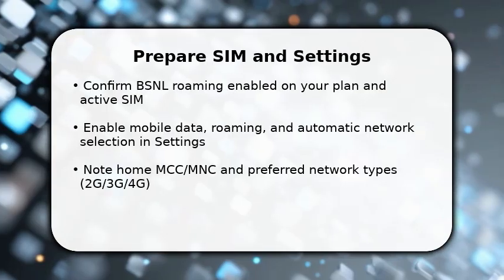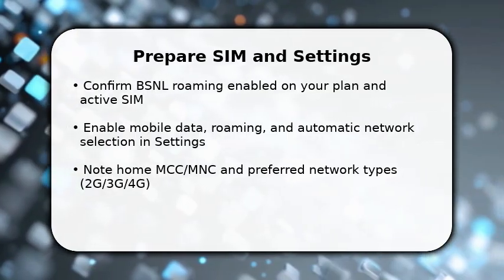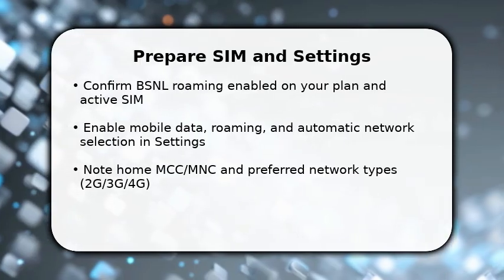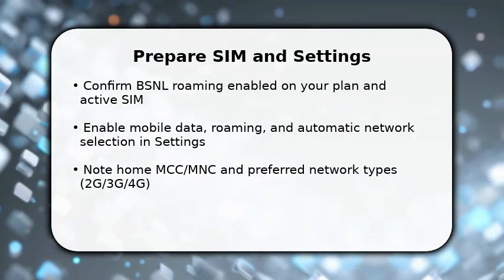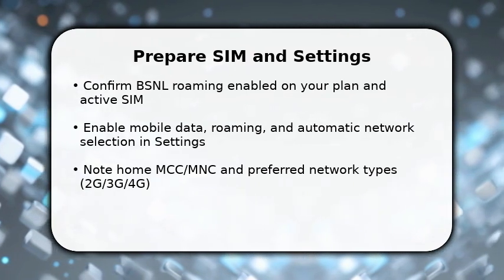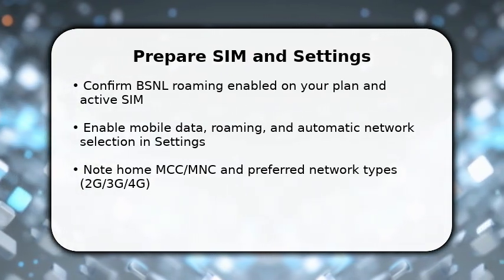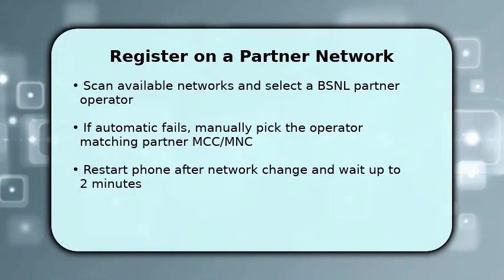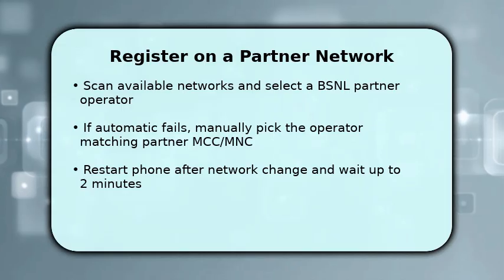How to Connect Bsnl Roaming Network - Easy Guide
Discover the simple steps to connect your device for BSNL roaming network access. This video serves as a comprehensive guide, covering essential tips and tricks needed to seamlessly integrate with India'thy telecom giant’s mobile services.